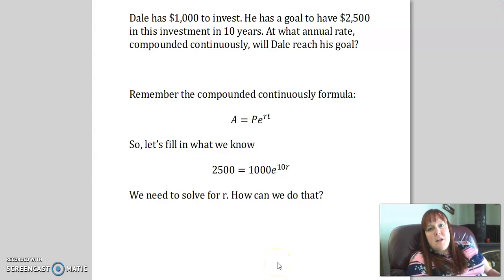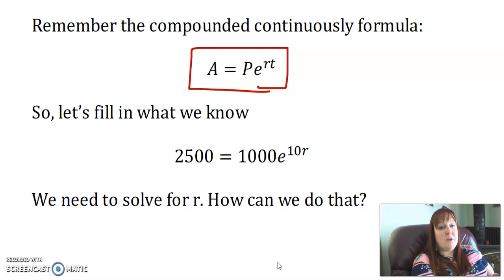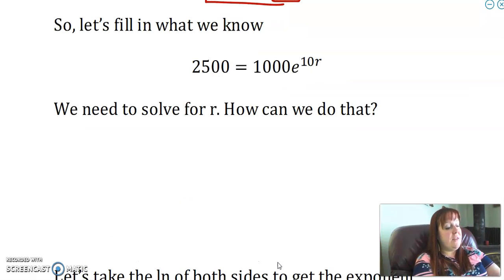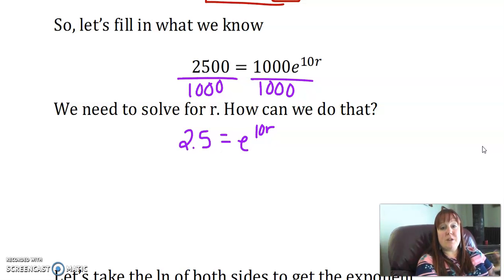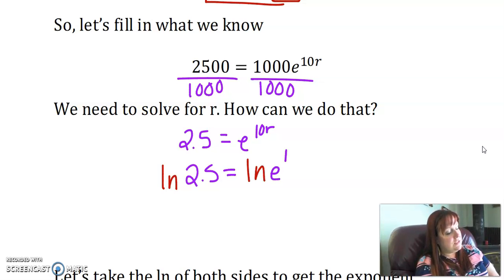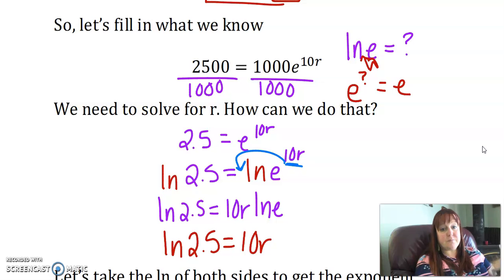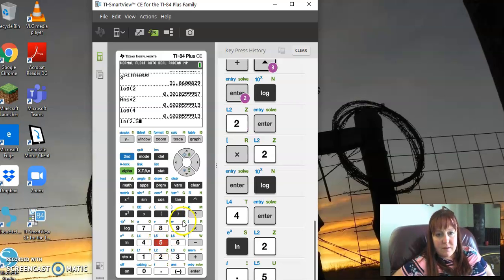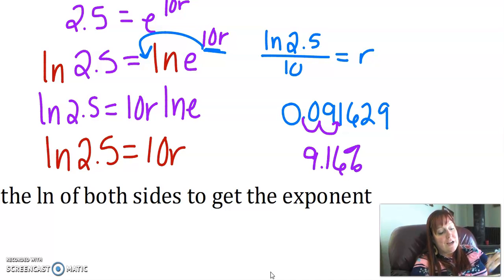Using Logs to Solve Word Problems